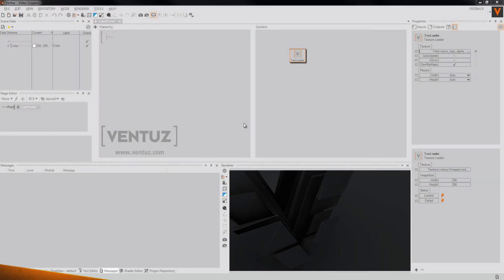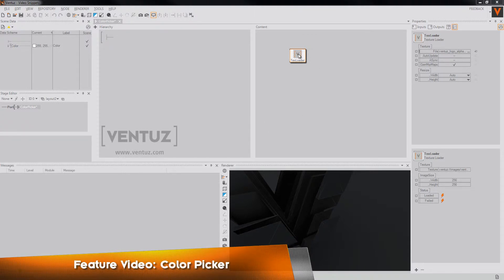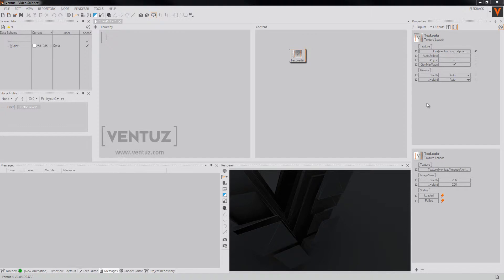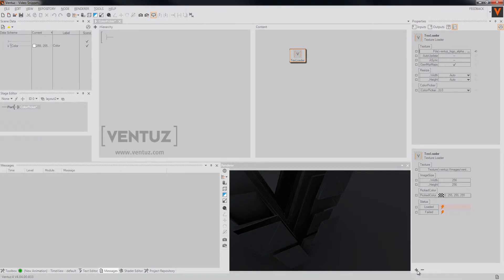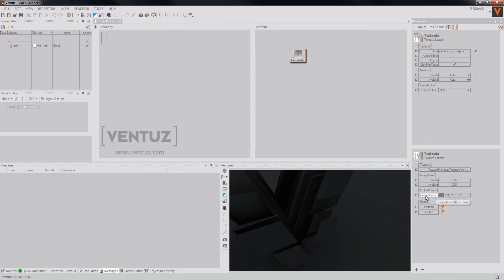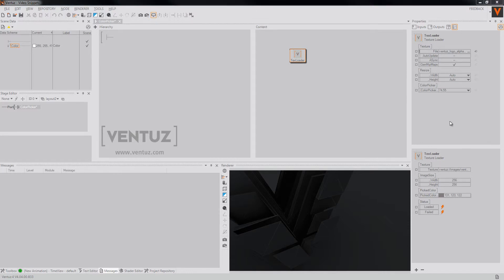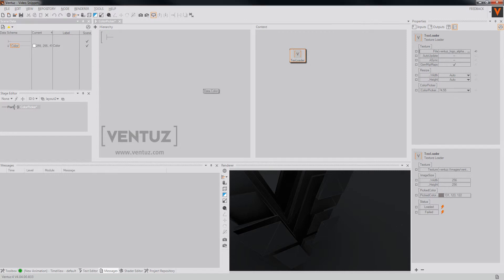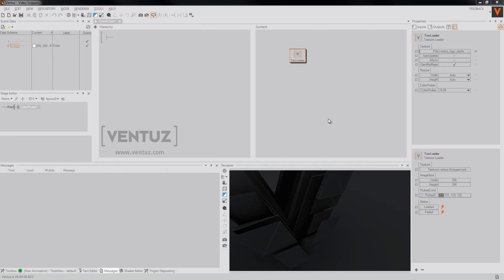Feature Video - Color Picker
You can pick a color using X and Y coordinates via the Texture Loader Node. This video will show you how it's done.